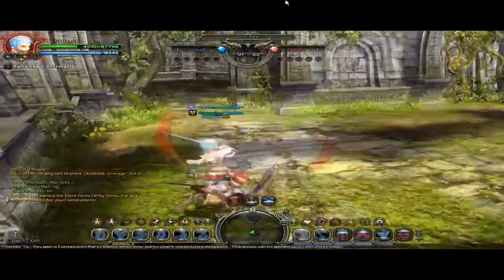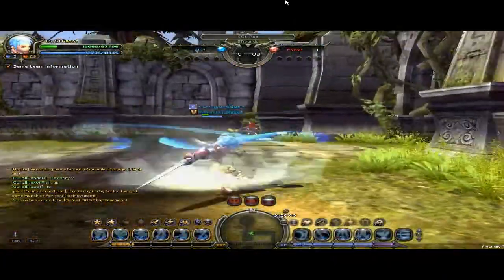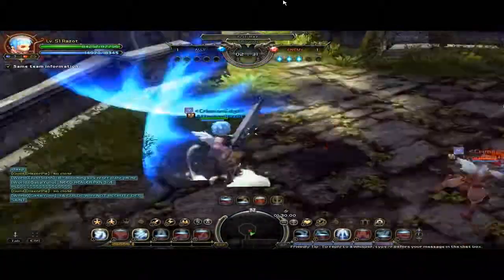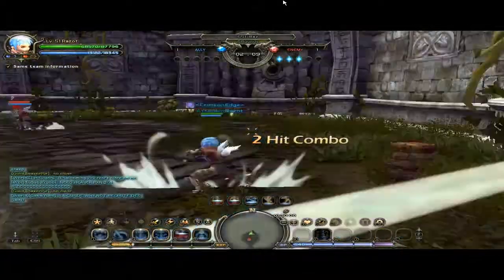Dragon Nest Commentary - [PvP Gameplay 1]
This will be my introduction video to my new series, dedicated to Dragon Nest. Thanks to HaxorPie for that gameplay :P